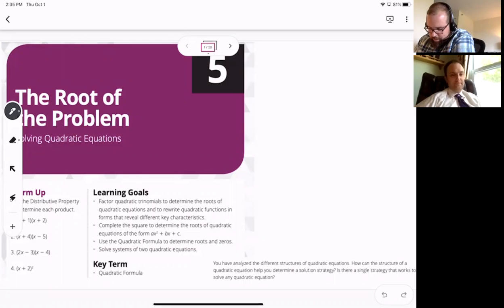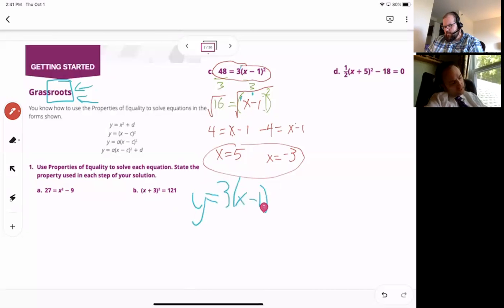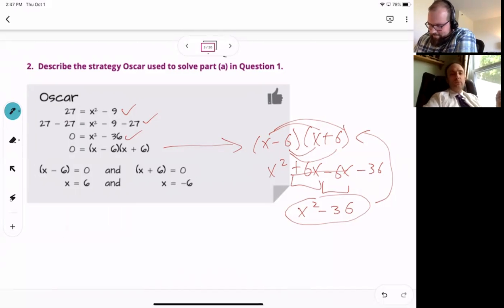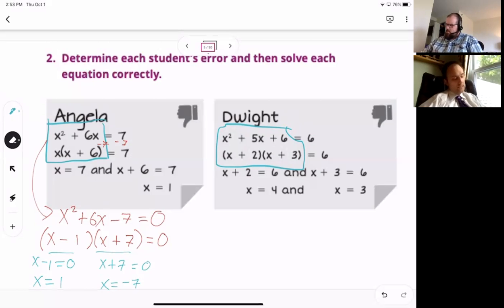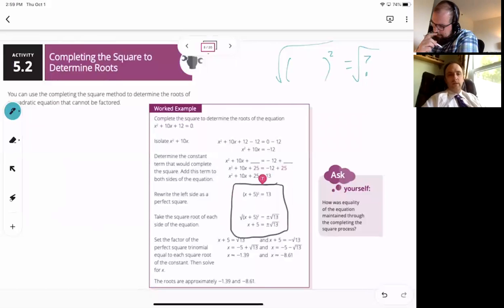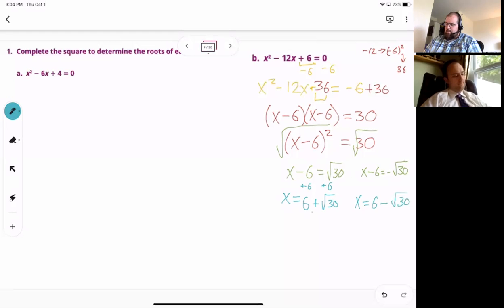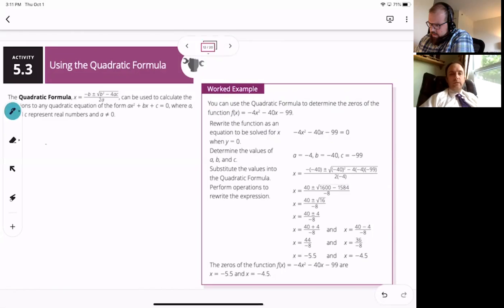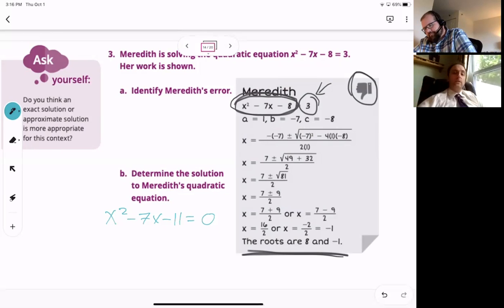M1T1L1.5 Root of the Problem